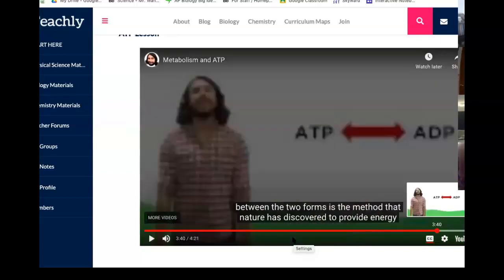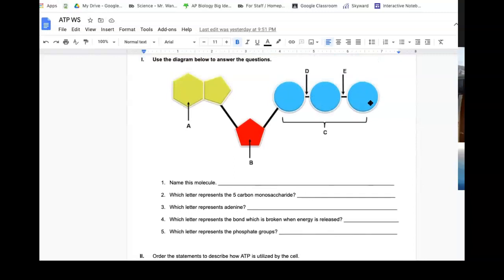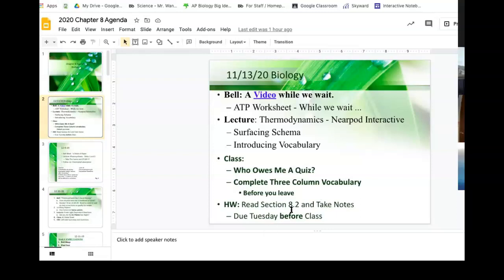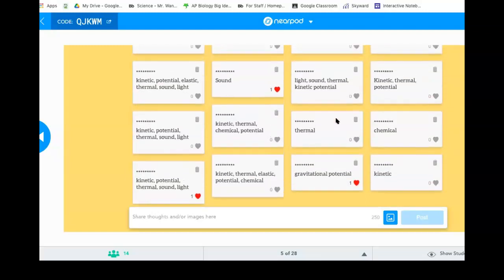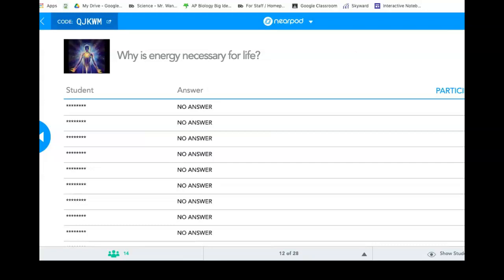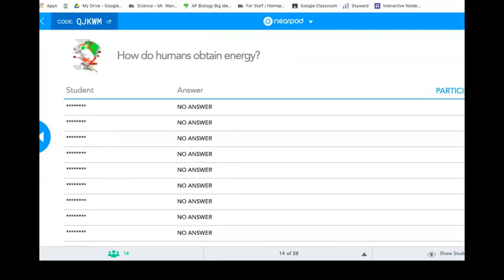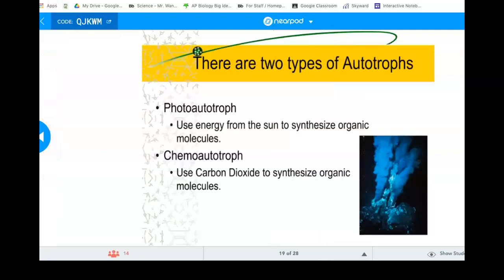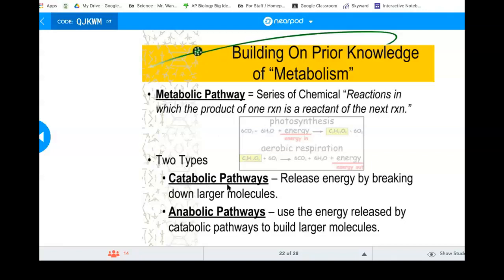11/13/20 Bioloogy Zoom - Thermodynamics